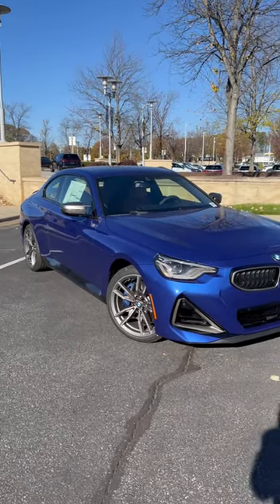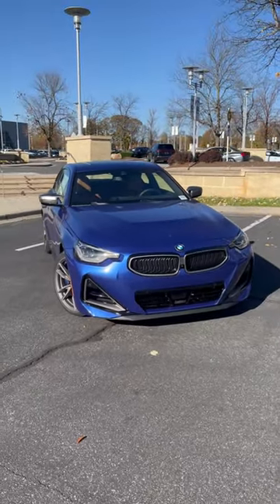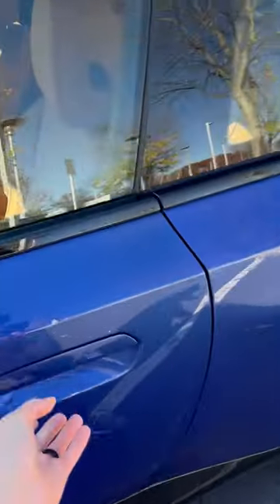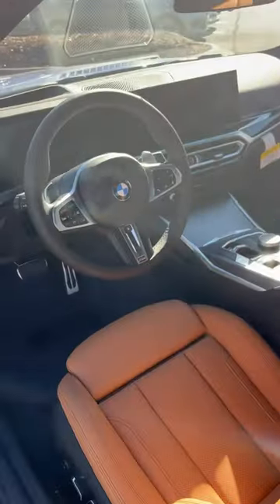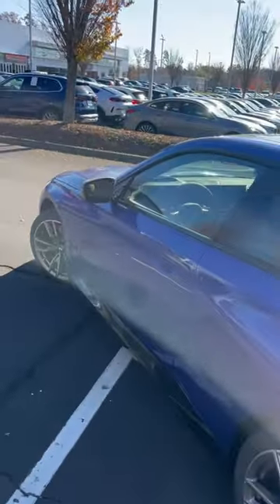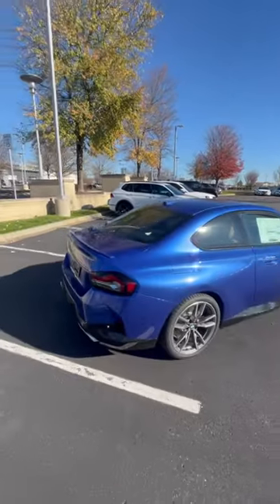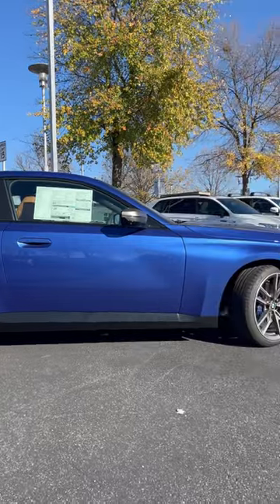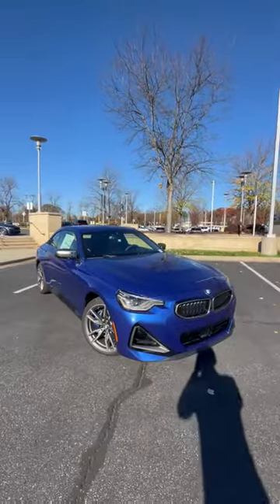The 2024 BMW M240i is a Practical Supra with AWD!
👋 The new 2024 BMW M240i xDrive is a fun to drive two door sportscar! The B58 engine is a 3.0L Inline 6 cylinder turbocharged motor with 382 horsepower and 369 pound feet of torque. Paired to the xDrive all wheel drive system and 8 speed automatic, the M240i can do 0-60 in about 4 seconds! I like the styling with the 2024 M240i. This car has some nice lines and a wide appearance. The silver trim looked nice against the Portimeo Blue paint and the proportions look nice. Interior of the 2024 BMW M240i is like any modern BMW. You have the massive curved screen with all the information needed. Pretty easy to go through and does look nice on the dash board. Driving the M240 is pretty fun! Very quick car with plenty of power. Snappy response from the 8 speed automatic and good handling characteristics. The 2024 M240i can be a good daily driver and still a practical car as well. Pop it into Sport mode and the whole car wakes up and is similar to the Toyota Supra, but you have those back seats. Good blend of a car for sure and if you like the Supra but need some practicality, the M240 offers quite a lot of the fun factor.

Our Equipment:
- 64GB SD Card
2024 BMW M240i xDrive POV Review | AWD M2 For Supra Money?